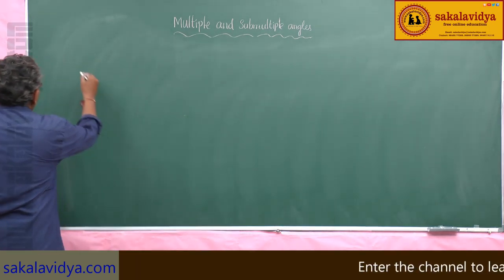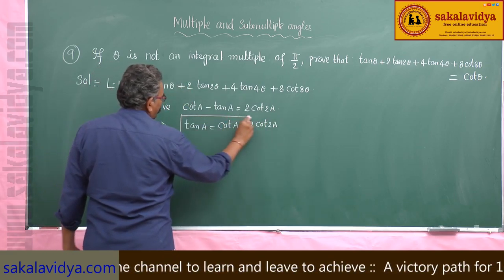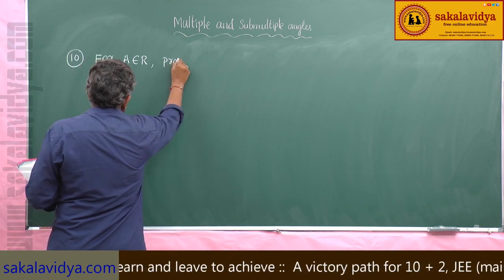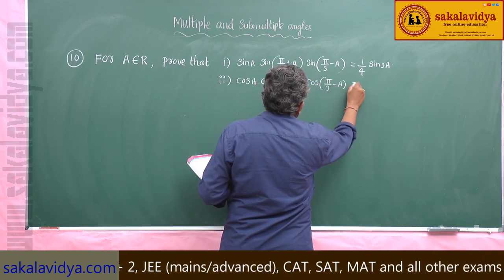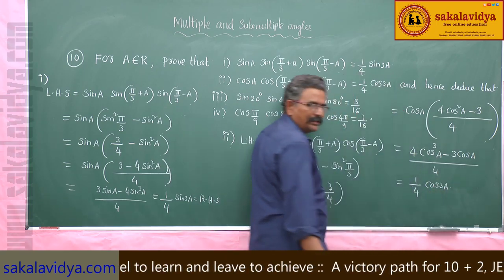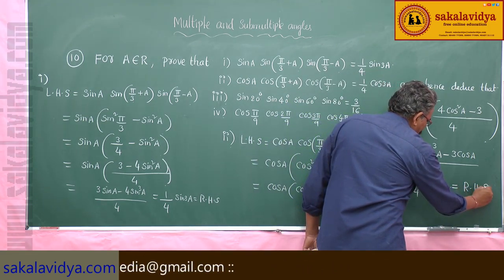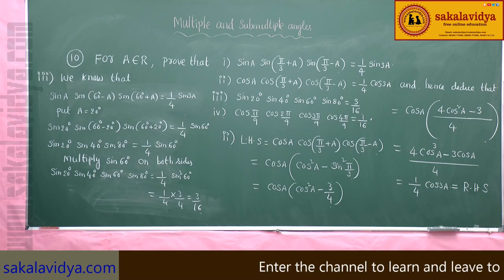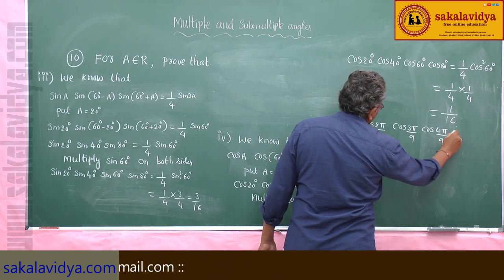MULTIPLE & SUBMULTIPLE ANGLES PART 9